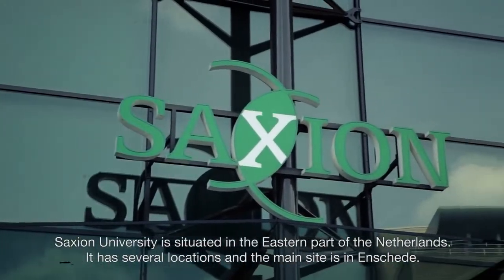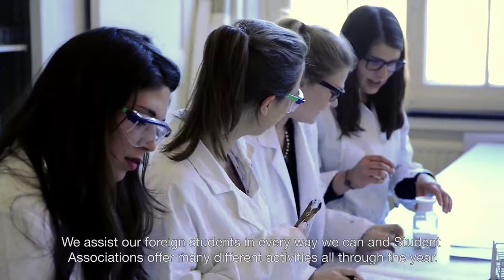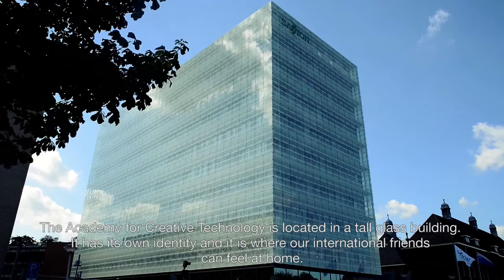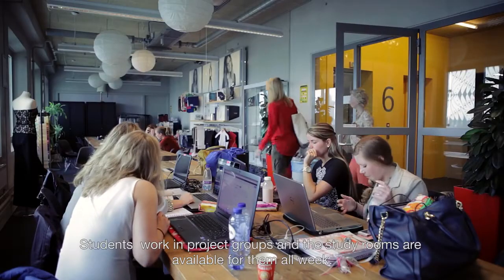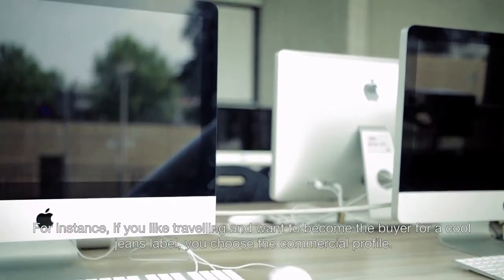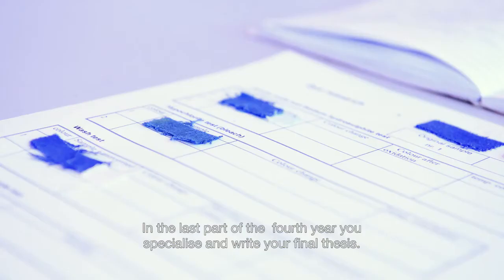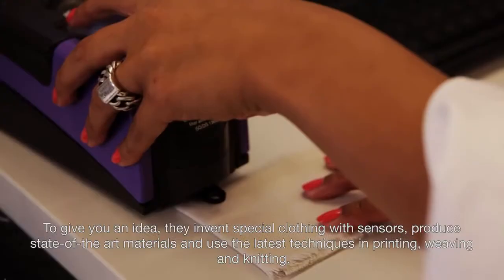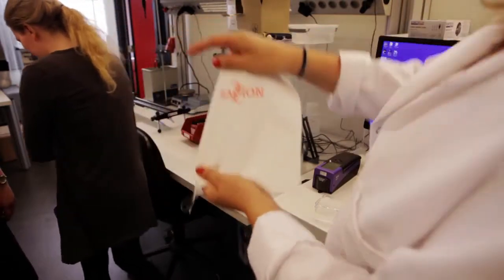Bachelor in Fashion & Textile Technologies at Saxion University of Applied Sciences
Saxion University is one of the biggest and the best institutions of applied science in Holland. Its roots can be traced by 1873, and the total amount of the students studying currently at Saxion is about 20000, with the diversity of about 60 nationalities.
Saxion offers bachelor programs in English like textile engineering and management, game creation and producing, tourism and hotel management, human resource management  and others.
UNIFY is an official representative of Saxion University. You can learn more about the university, its programs and admission requirements on our